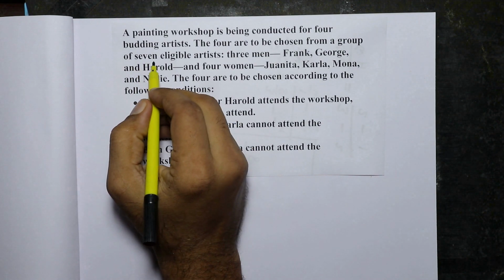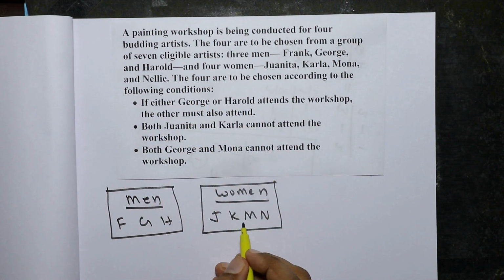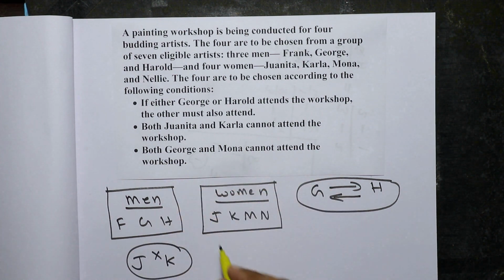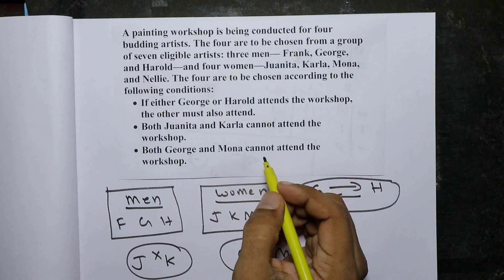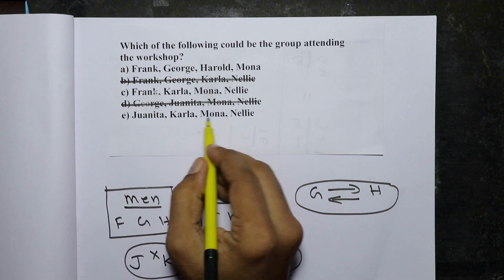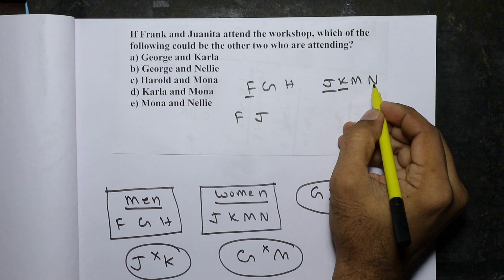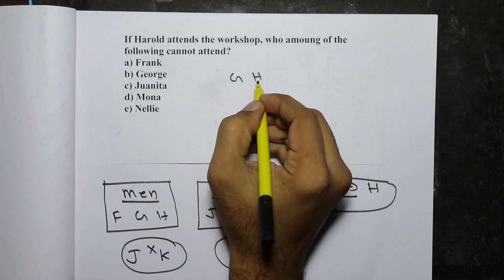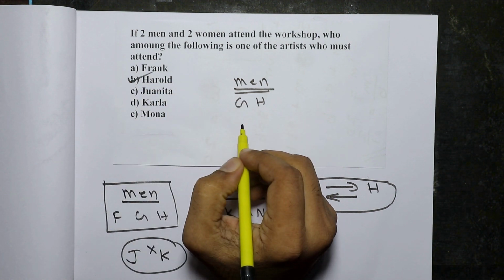Logical Reasoning - 1